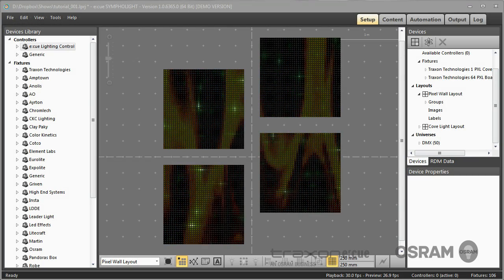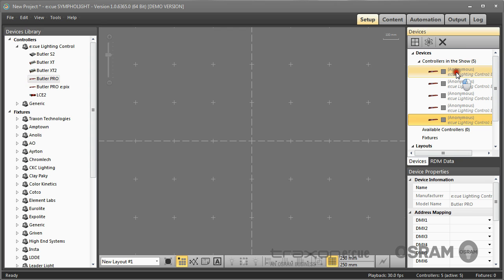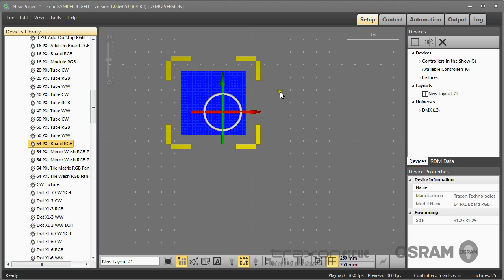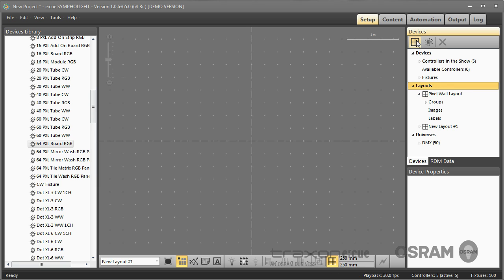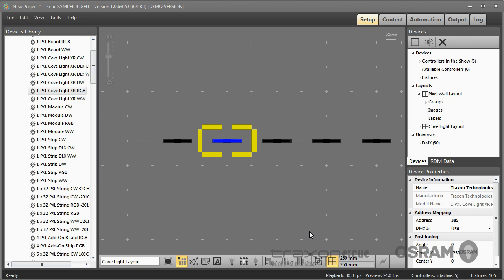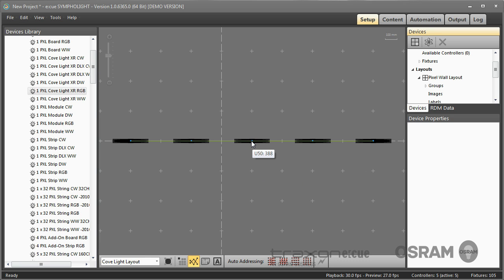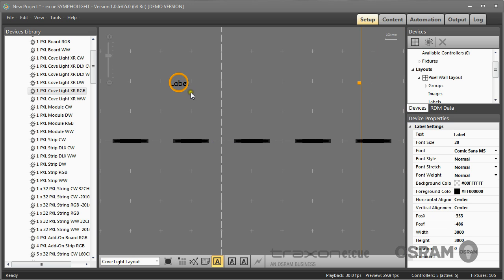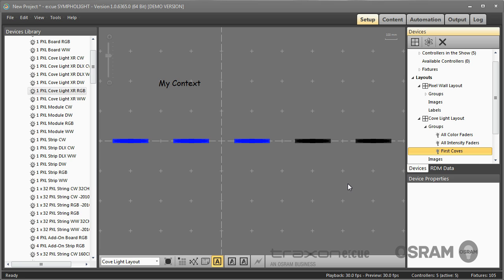02 SYMPHOLIGHT Setup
Create your project configuration with all fixtures and interfaces.